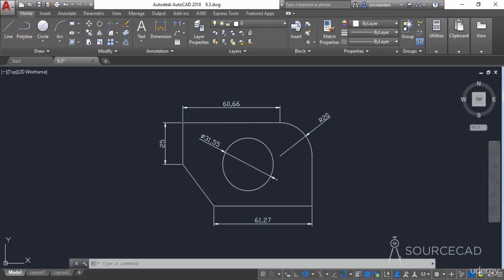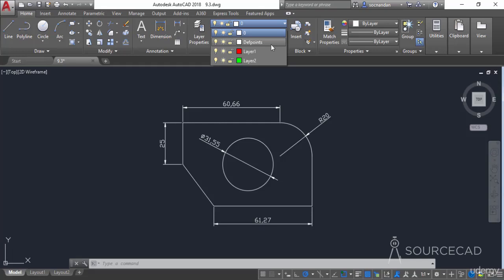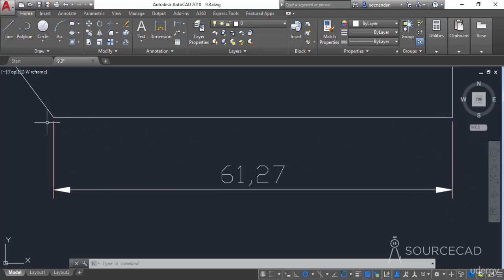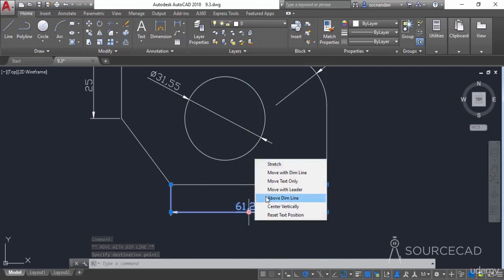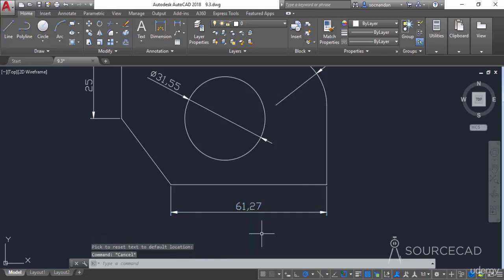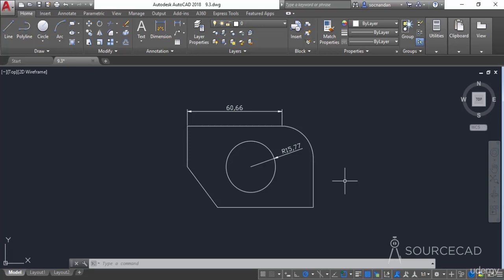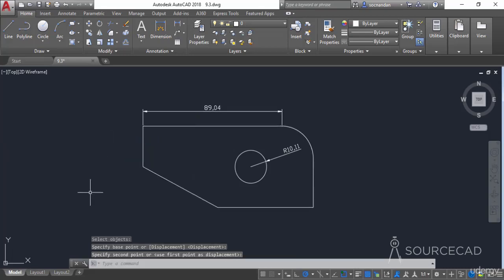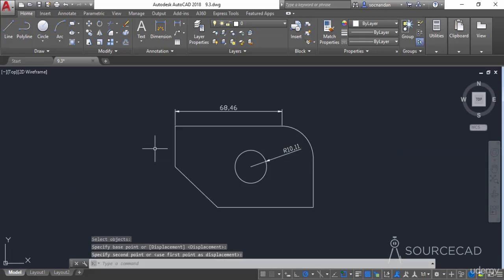Autodesk Autocad - Modifying dimensions - Video 74